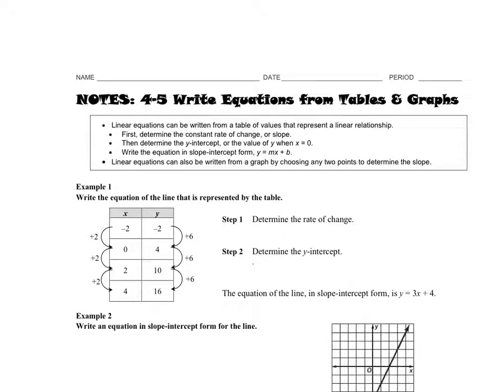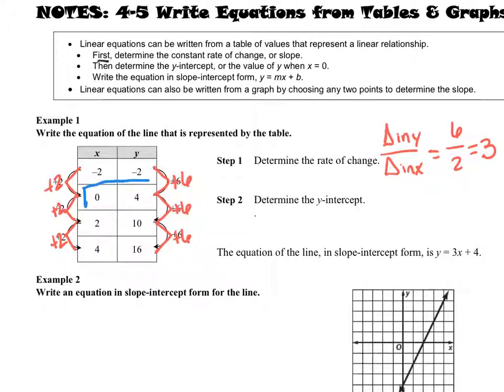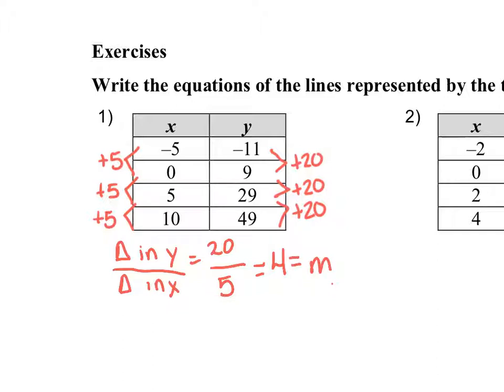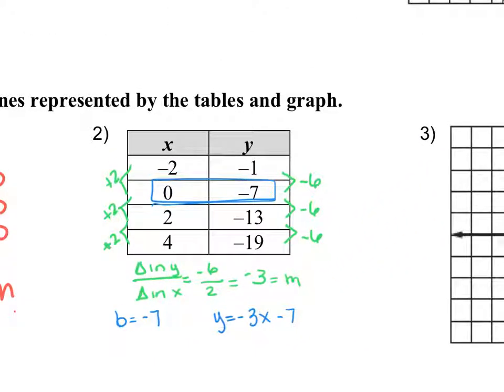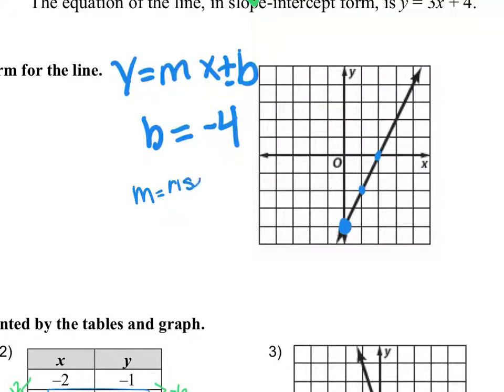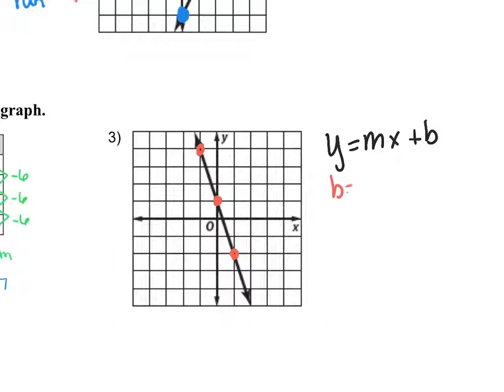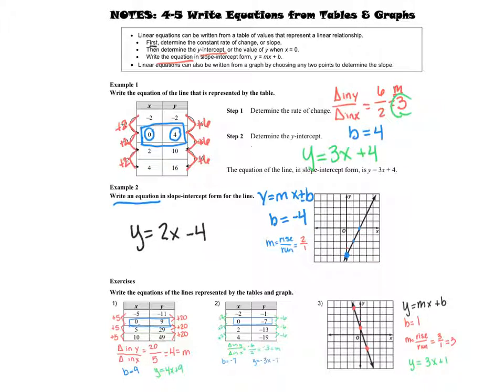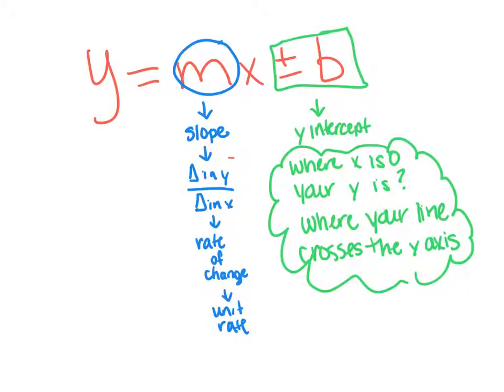4.5 writing Equations from tables and graphs